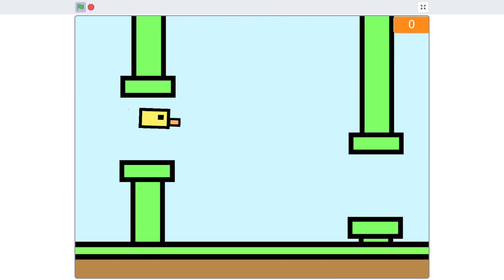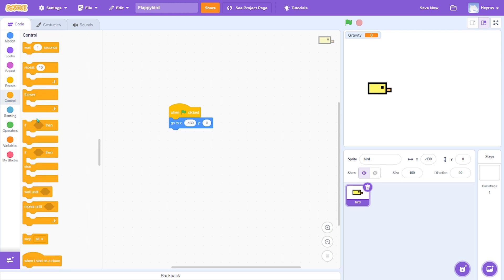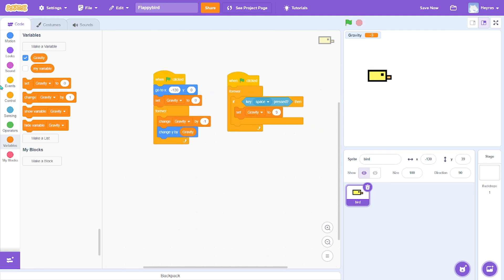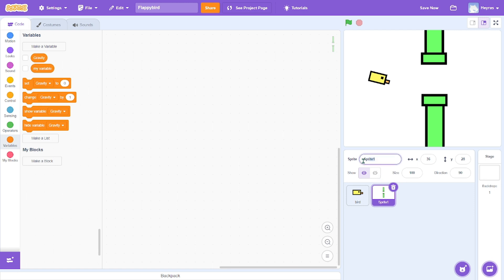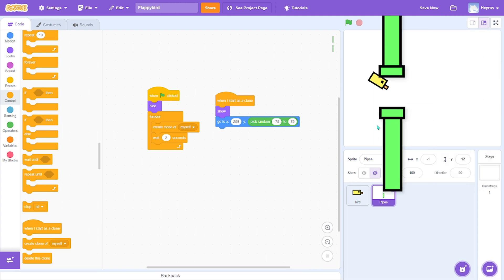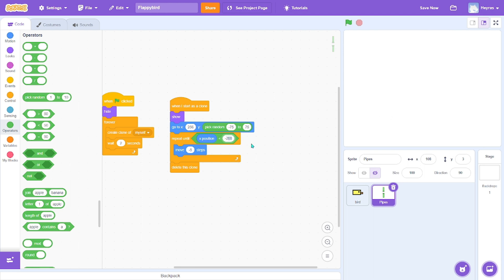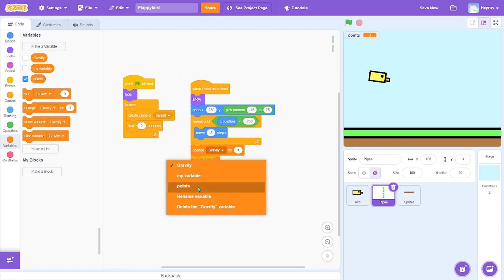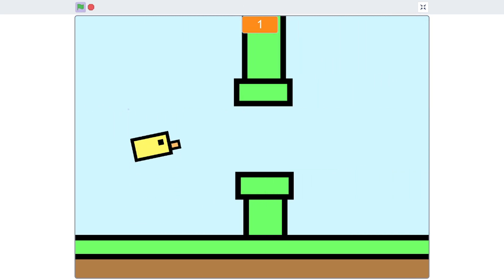How to make a FlappyBird minigame in scratch.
This video will show you how to make a FlappyBird like game in 11 minutes.